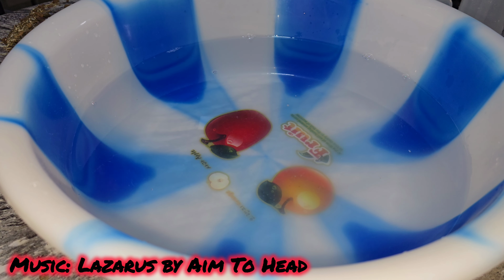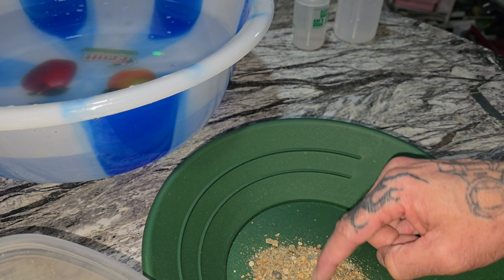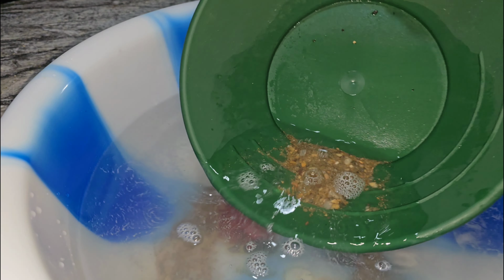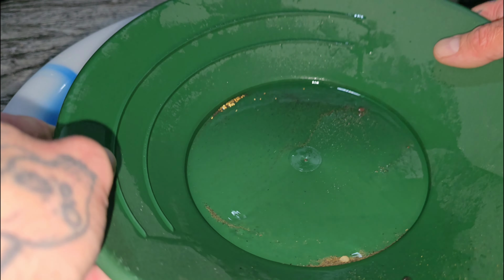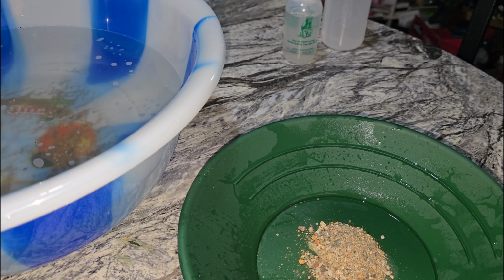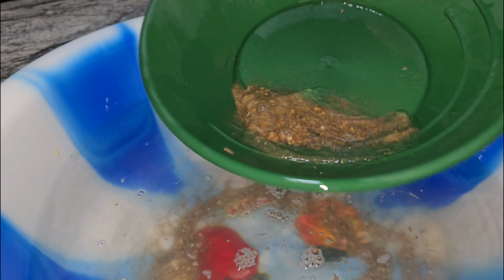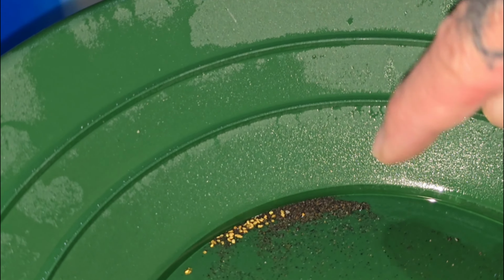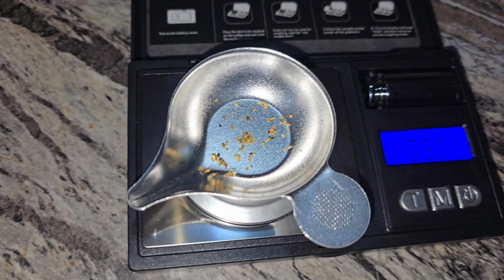Klesh Gold Krumbs or Christmas Present Idea